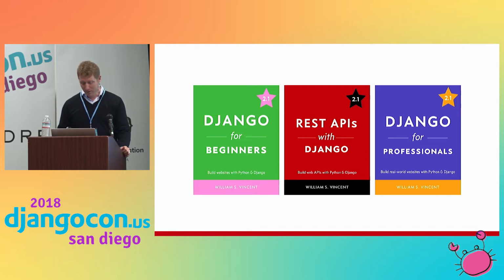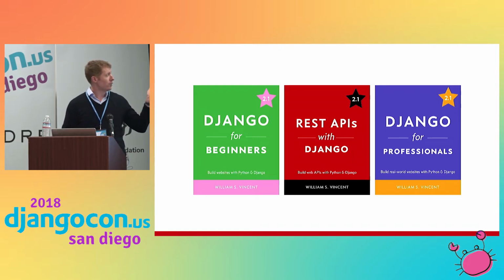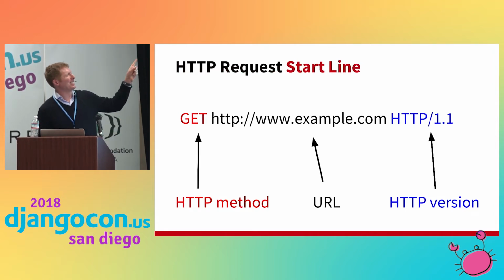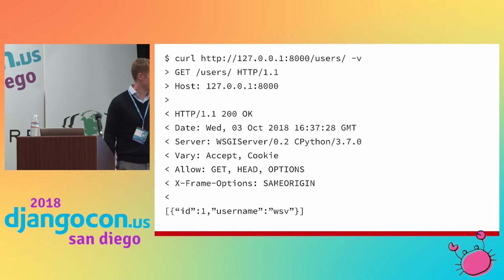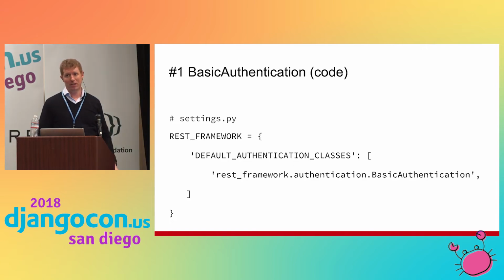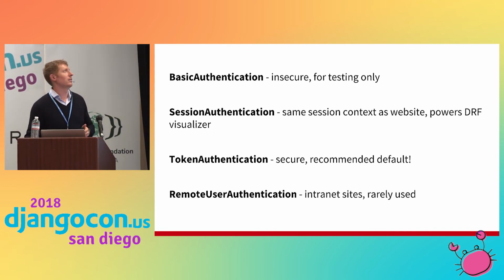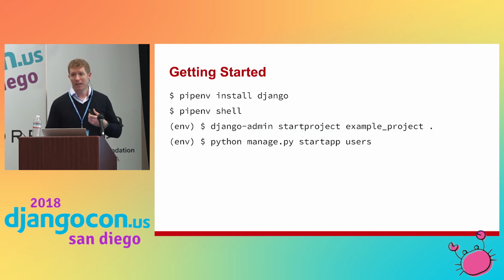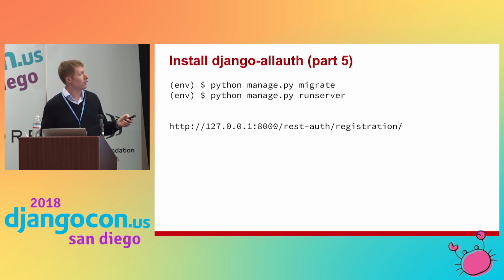DjangoCon US 2018 - Finally Understand Authentication in Django REST Framework by William S. Vincent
Traditional Django handles user authentication for us. REST Framework? Not so much. The abundance of choice is overwhelming and typically THE biggest obstacle for newcomers.

This talk is a deep dive on authentication in Django REST Framework. We’ll start with an overview of HTTP and REST APIs before demonstrating how to implement the 4 built-in auth modes and their respective pros/cons. Special attention will be paid to common gotchas such as, Why do I need “both” TokenAuth and SessionAuth? What are JWTs?

Next we’ll implement a real-world REST auth setup that includes user registration, password reset/confirm, social auth, and endpoints for sign up, log in, and log out. The third-party packages django-rest-auth and django-allauth will be used .

By the end of the talk attendees will understand the basics of REST authentication, the tradeoffs involved, and walk away with a working implementation to jumpstart their future projects.